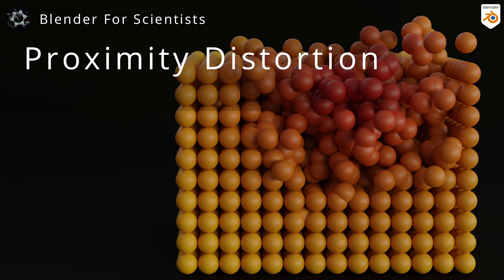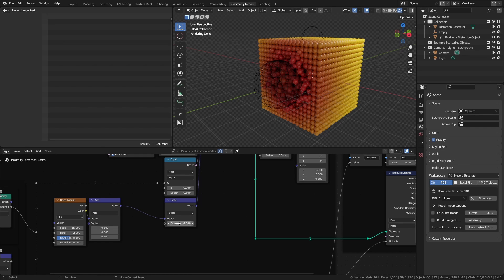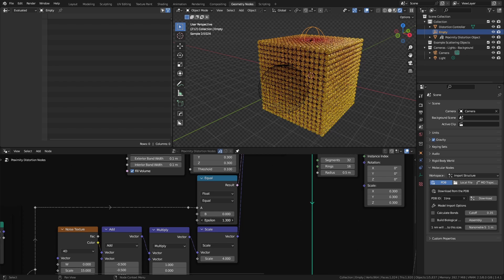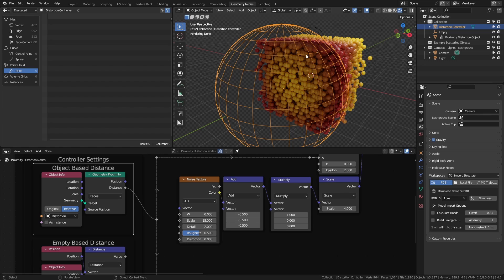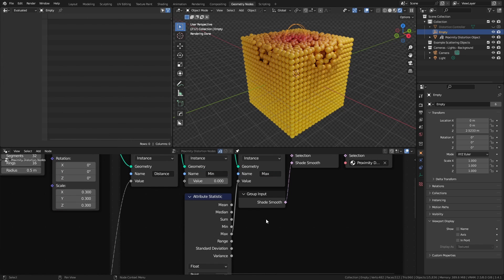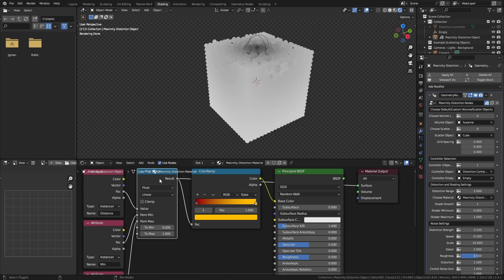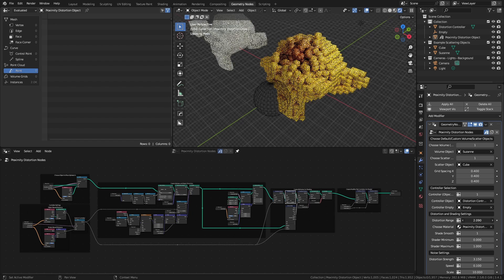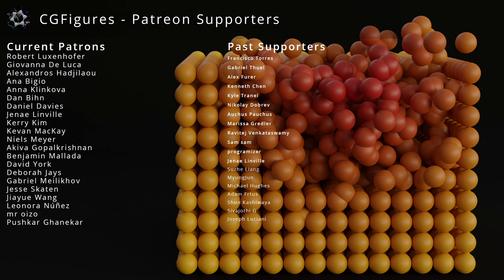Blender for Scientists - Proximity Distortion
This is an extension of the 5 minute figure video that shows how to distort a grid of points using a controller object. This was originally intended to replicate the fantastic cover linked

Timestamps:
0:00 Intro
0:58 Quick Overview
1:15 Setting up the Distortion
2:35 Setting up the Proximity Selection
5:18 Setting up the Shaders
7:15 The Shading Nodes
8:35 Quick Walkthrough of the Free Nodes
11:05 Wrapping Up

Cartesian Caramel Channel: @CartesianCaramel
Joey Carlino's Channel: @JoeyCarlino